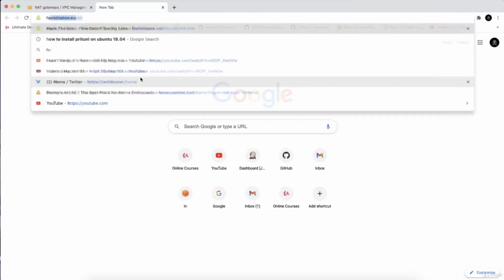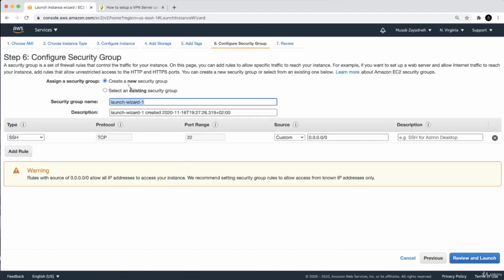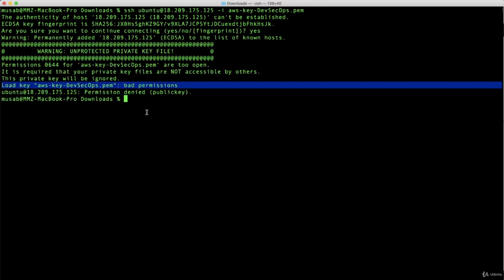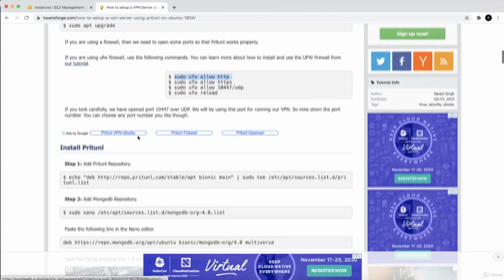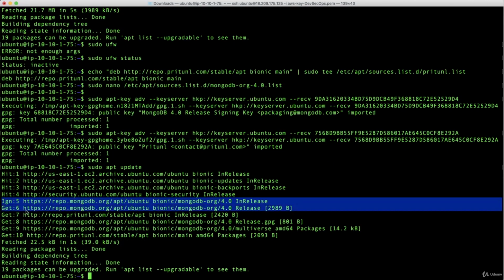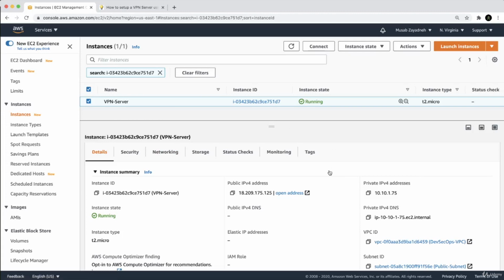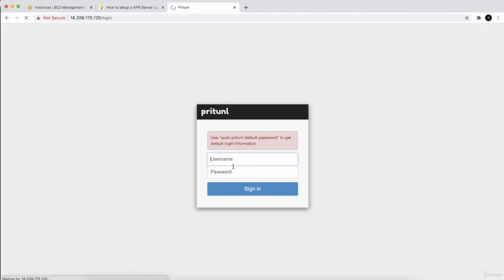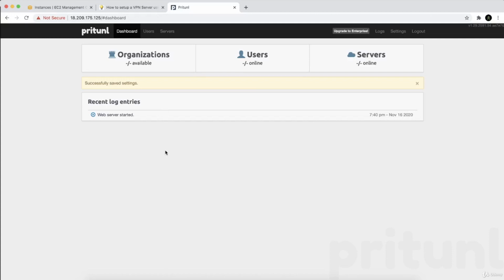DevSecOps Install VPN